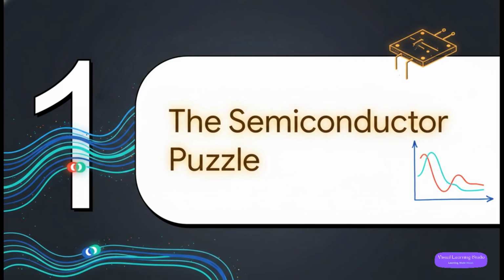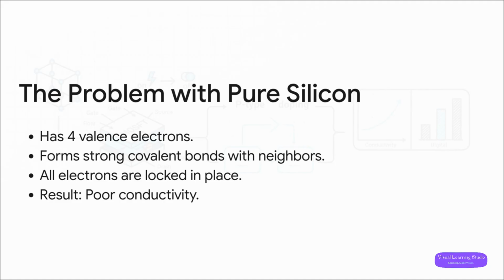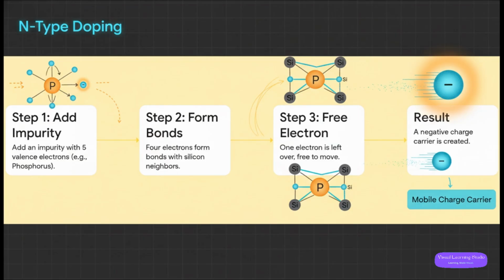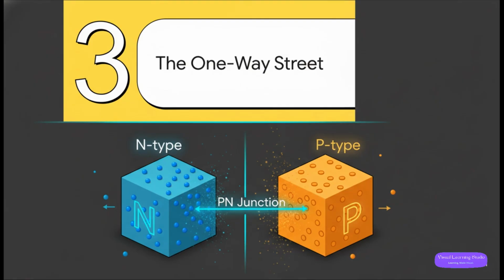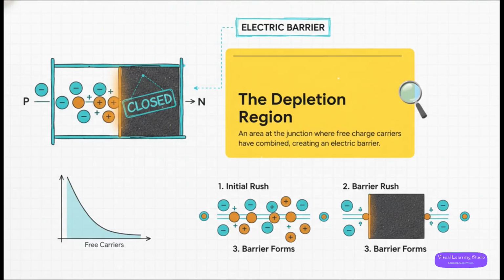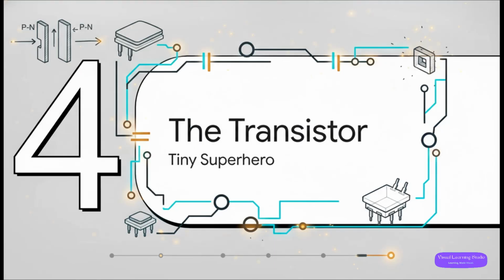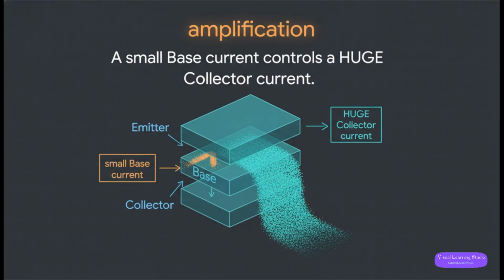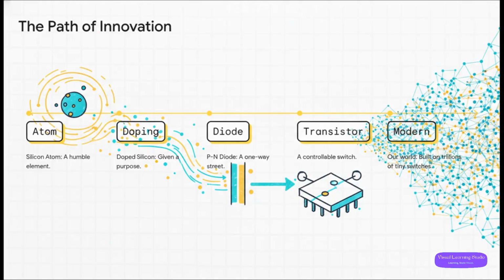Semiconductors & Transistors Explained | Physics Class 12#boardexam2026#cbse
🎓 SEMICONDUCTORS & TRANSISTORS EXPLAINED | Physics Class 12 | Complete Chapter 14 | Board Exam 2025

Master Semiconductors, P-N Junction, Diodes & Transistors in just 10 minutes! Perfect for CBSE Class 12 Physics Board Exams 2025. This video breaks down Chapter 14 - Semiconductor Electronics in the SIMPLEST way with animated visuals, real-life examples, and exam-focused explanations.

📚 What You'll Learn:
✅ What are Semiconductors? (Silicon & Germanium explained)
✅ Intrinsic vs Extrinsic Semiconductors
✅ Doping - N-Type & P-Type Semiconductors made EASY
✅ P-N Junction Formation & Depletion Region
✅ Forward Bias vs Reverse Bias (with circuit diagrams)
✅ How Diodes Work (with real applications)
✅ Transistor Working - NPN & PNP Transistors Explained
✅ Transistor as Amplifier & Switch
✅ Board Exam Tips & Important Diagrams
✅ PYQ Pattern & Marking Scheme

🎯 Perfect For:
- Class 12 Physics Board Exam Preparation
- CBSE, ISC, State Board Students
- Students who find this chapter confusing

💡 Key Topics Covered:
→ Semiconductor Definition & Properties
→ Energy Band Theory Simplified
→ Valence Band & Conduction Band
→ Difference between Conductors, Insulators & Semiconductors
→ Doping Process Explained with Animations
→ Why Silicon is used in Chips?
→ P-N Junction Diode Working Principle
→ Barrier Potential (0.7V for Silicon)
→ Rectification - AC to DC Conversion
→ Transistor Configuration (CE, CB, CC)
→ Current Gain (β) Explained
→ Transistor Characteristics & Graphs
→ LED & Solar Cell Basics

📝 Board Exam Strategy:
✓ Important 2, 3, 4, 5 Mark Questions
✓ Diagram Drawing Tips
✓ Common Mistakes to Avoid
✓ Last Minute Revision Points

- Real-Life Examples & Analogies
- No Complex Jargon - Simple Language
- Covers Complete NCERT Syllabus
- Focuses on Board Exam Pattern
- Time-Saving Techniques

👨‍🎓 This chapter is actually EASY once you understand the basics! With proper visualization and step-by-step explanation, you'll score full marks in this chapter!

If you have any doubts, drop them in the comments - I read and reply to everyone!

- Your exam date
- Which physics chapter to cover next?
- Any specific doubts in semiconductors?

🎯 Playlist Links:
- Class 12 Physics Full Course
- Board Exam 2025 Preparation
- Physics Numerical Problems
- Important Diagrams Series